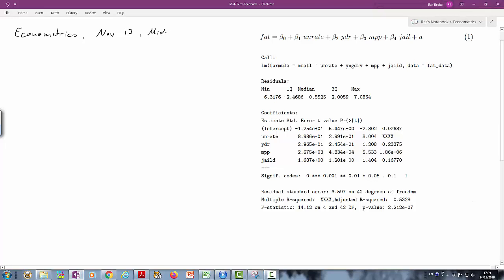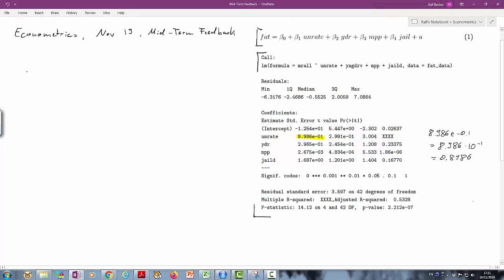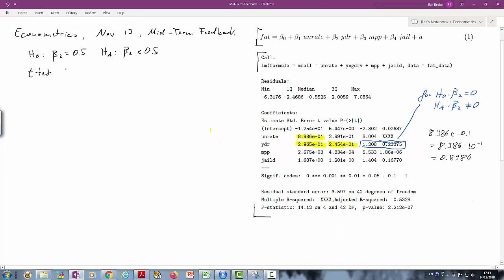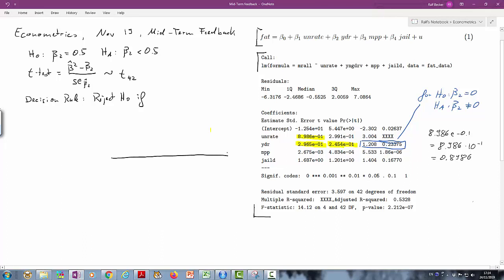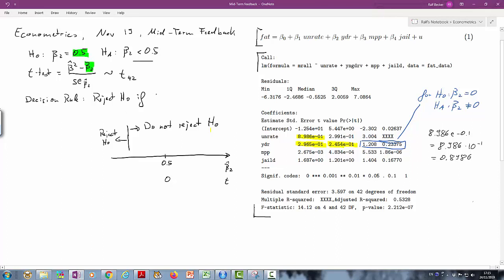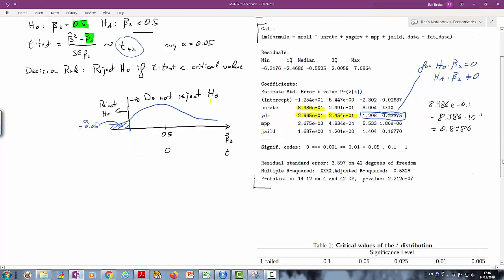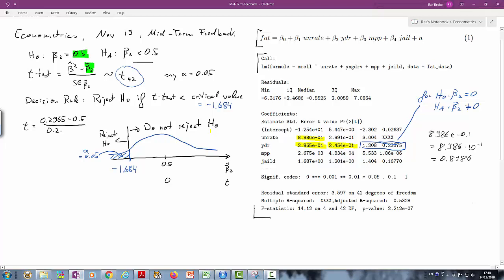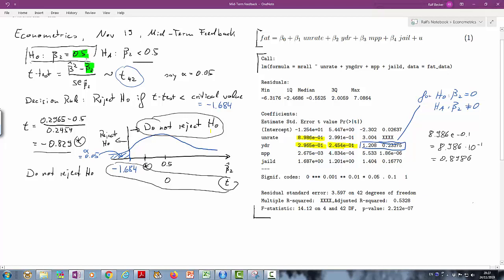Econometrics Mid-Term Feedback Nov 2019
Here I will tackle a few of the issues with which students struggled in the Mid-Term test.